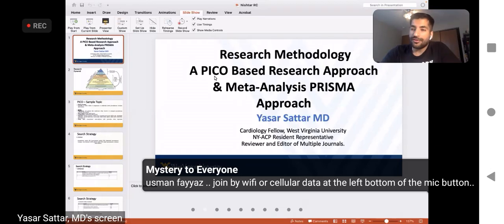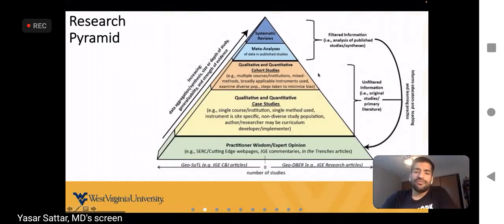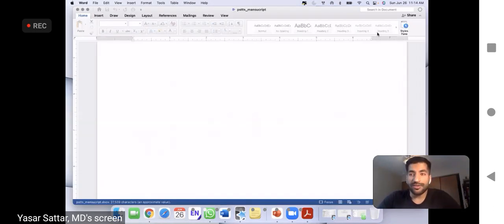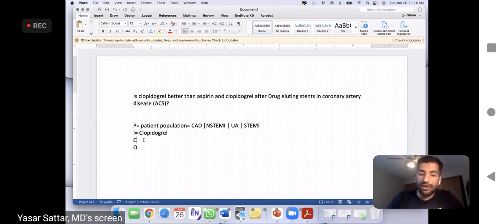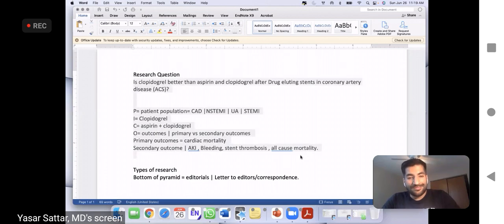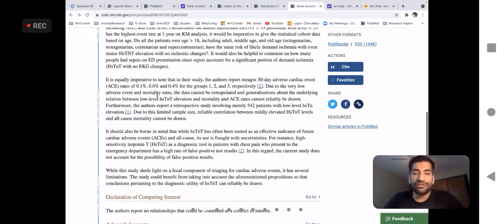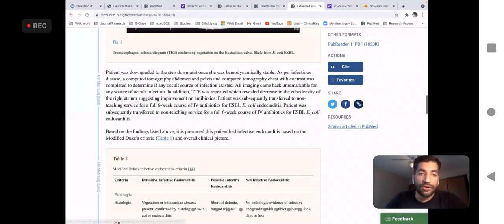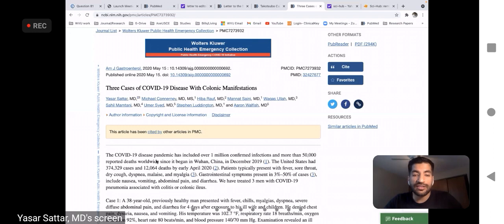Nishtar Research Council / Research Methodology Lec 1